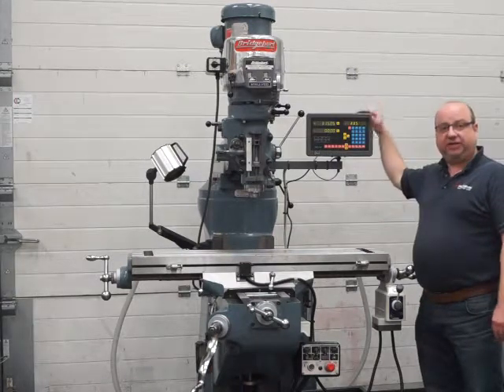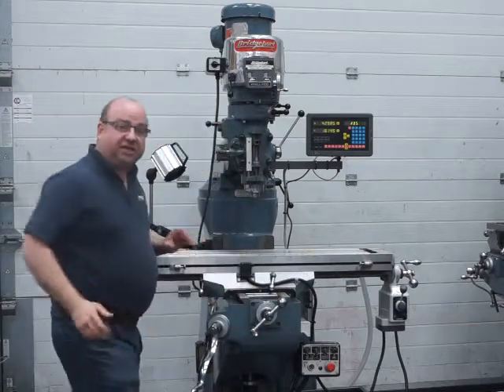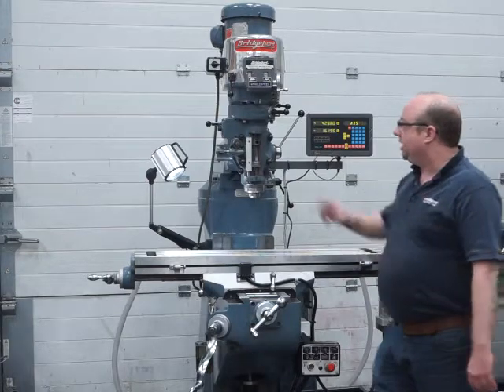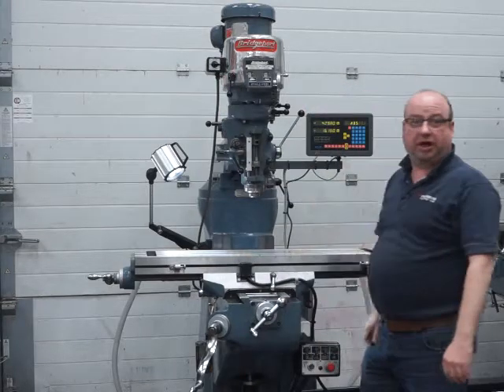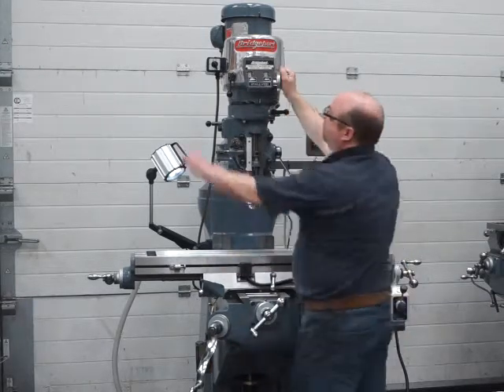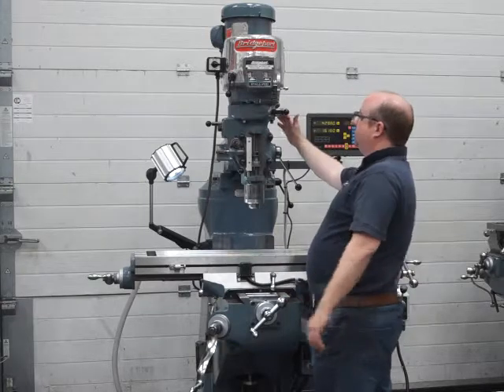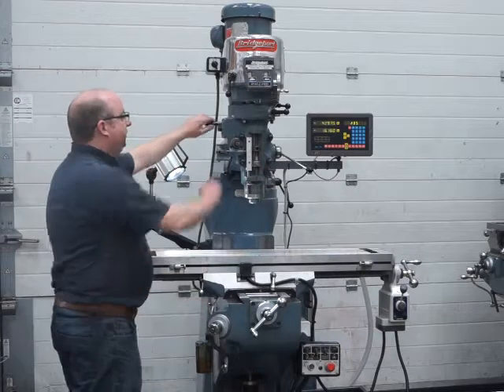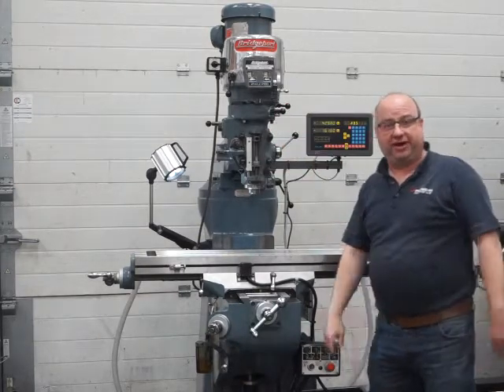Rebuilt Bridgeport Milling machine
Bridgeport Milling machine with 42" table fully rebuilt with reground bed ways there is currently a 2 axis Goodwin DRO which can be upgraded to a 3 or 4 axis - there is an X axis power feed we can also add a Y and Z axis power feed.